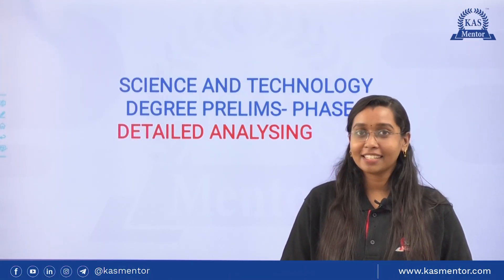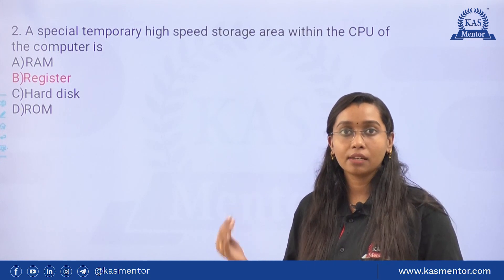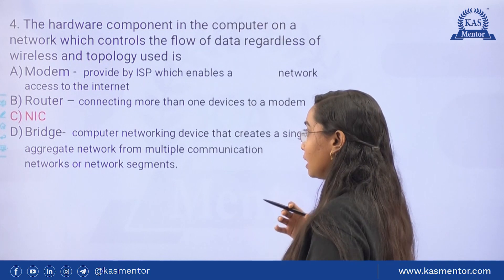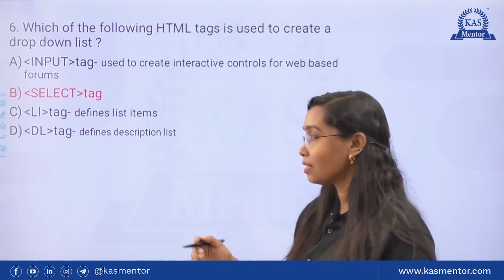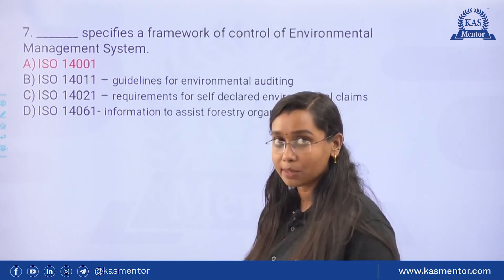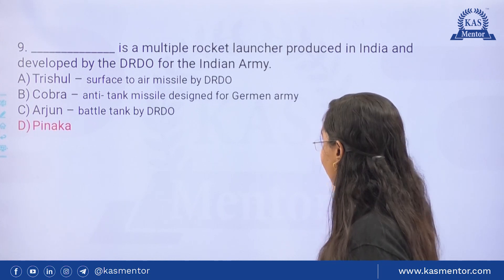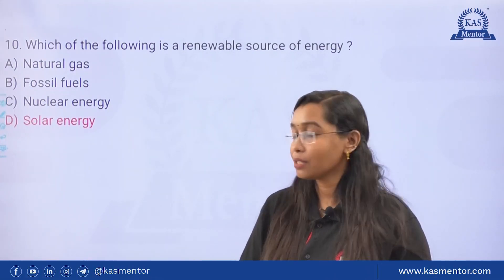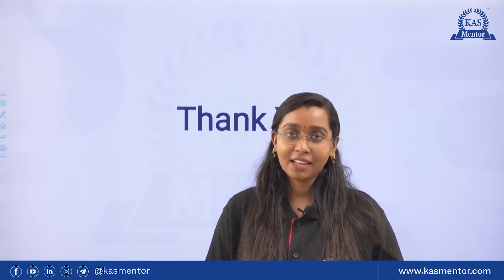Degree level Preliminary Phase 2 | Science & Technology, IT Question Answer Discussion | Kerala PSC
In this session we have discussed the Science & Technology, IT & Cyberlaw questions asked for the Degree Level Common preliminary test conducted on 13th November 2021

degree level psc
degree level preliminary
kerala psc degree level exam
Secretariat Assistant
Common preliminary exam
Economics Question discussion
Kerala PSC previous year questions
Kerala PSC Science questions
Kerala PSC IT Questions
IT and Cyberlaw questions
Degree level psc answer key
Degree level preliminary answer key
Degree level preliminary phase 1

Please fill in the Google Forms by clicking this link if you want us to contact you,